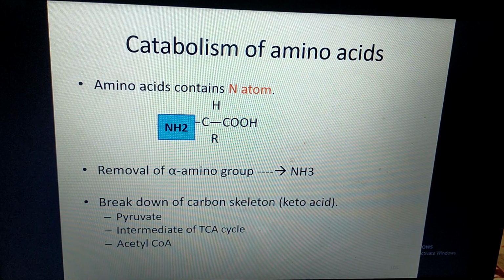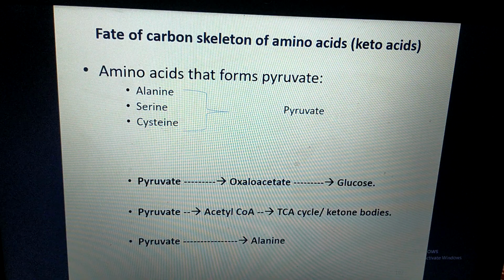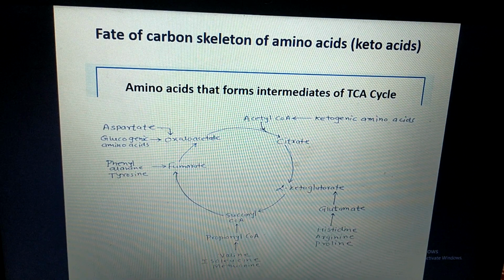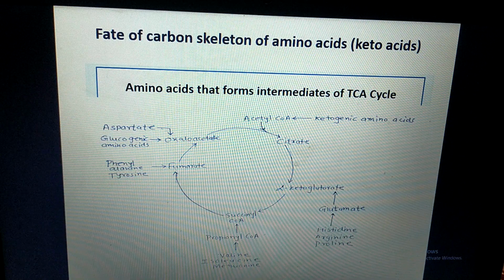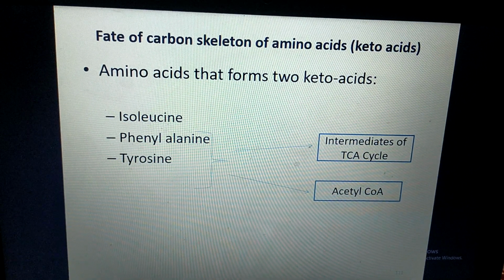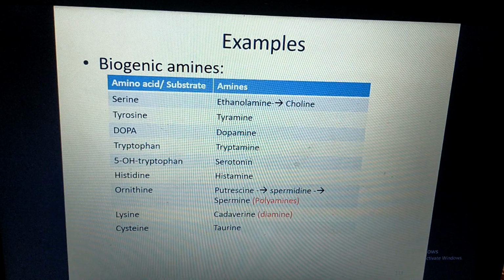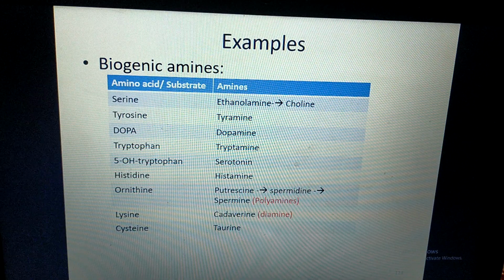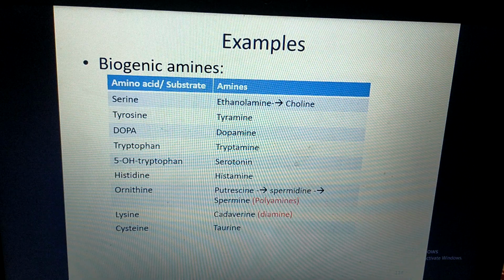Protein Metabolism - 4. Fate of ketoacids and biogenic amines